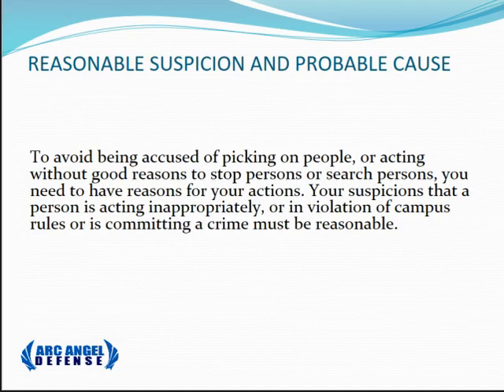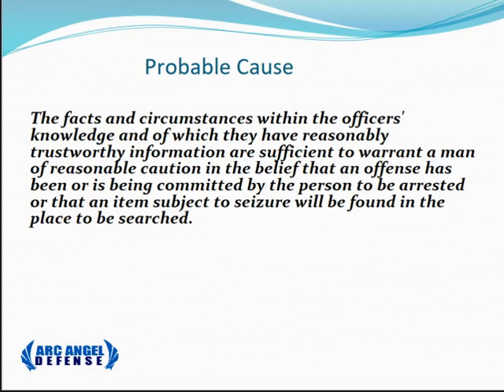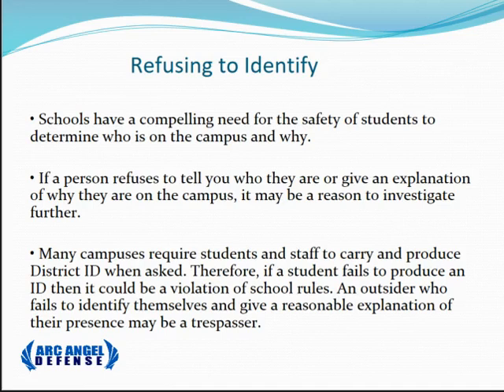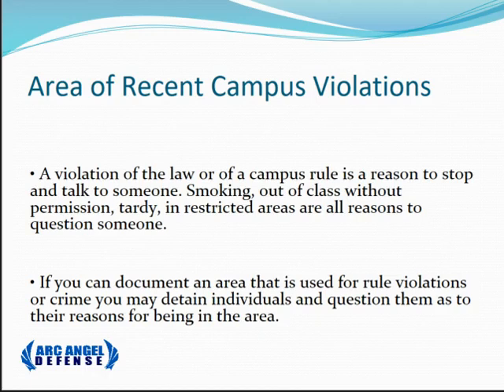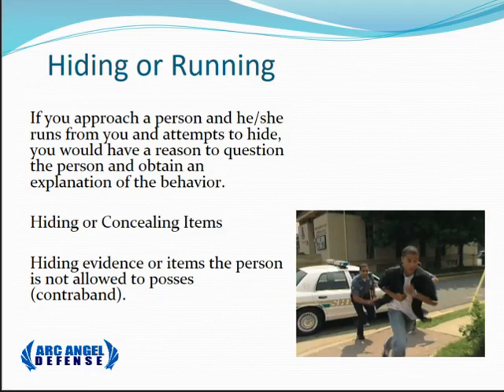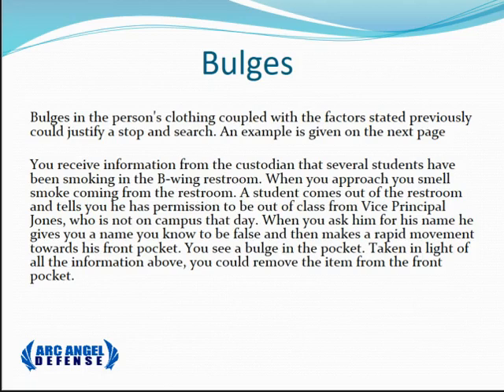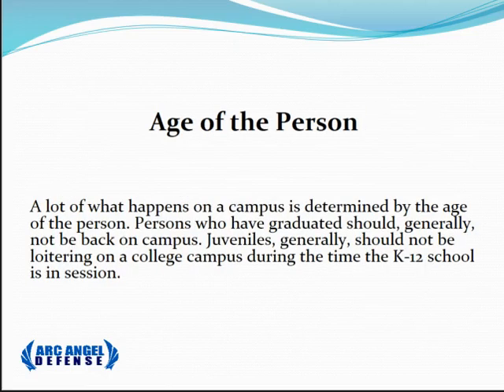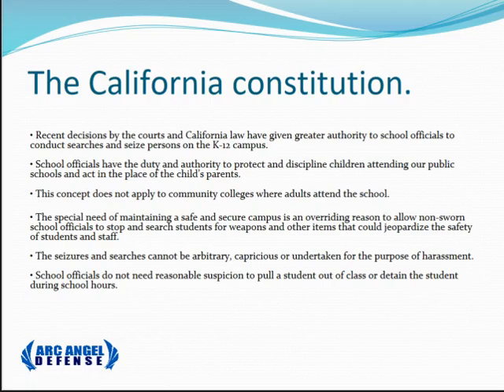SB1626 RESONABLE SUSPICION AND PROBABLE CAUSE#14